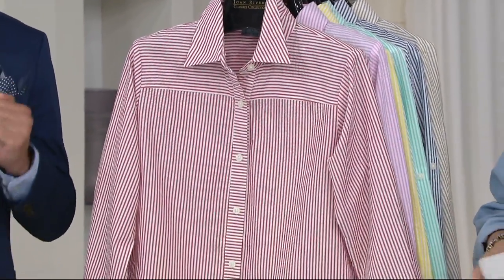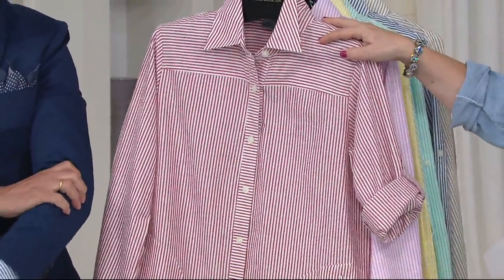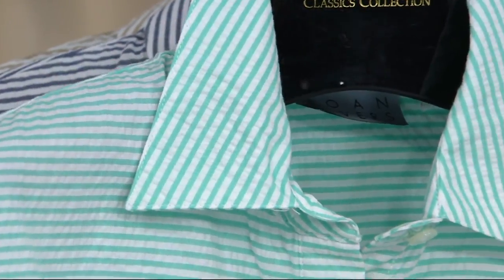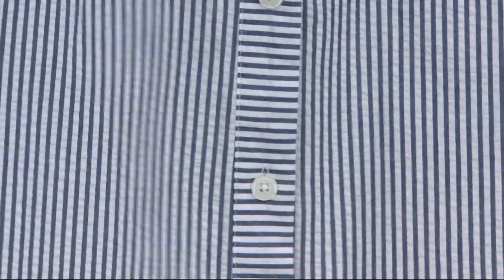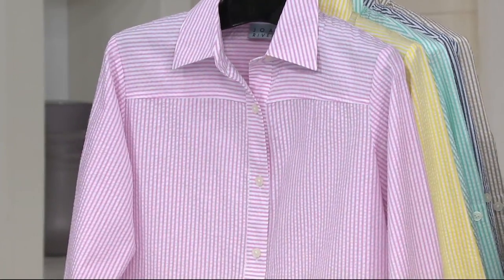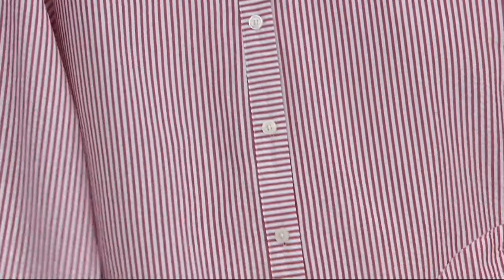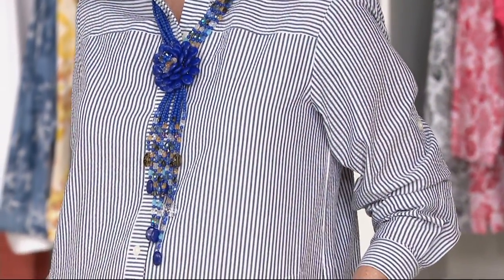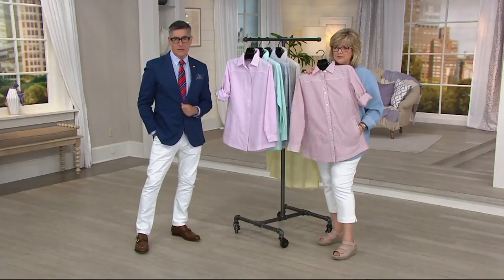Joan Rivers Seersucker Boyfriend Shirt w/ Long Sleeves on QVC